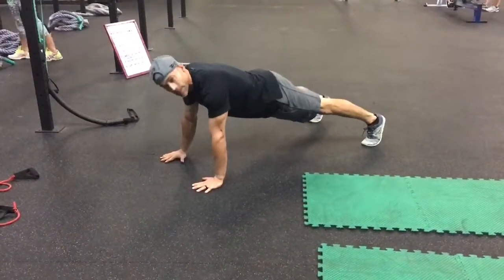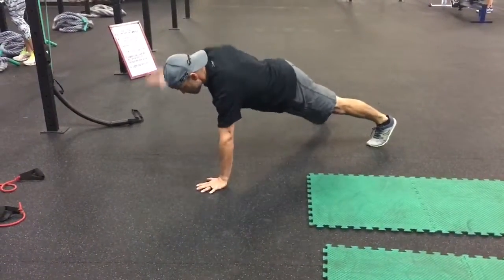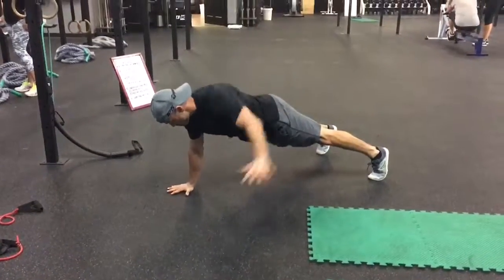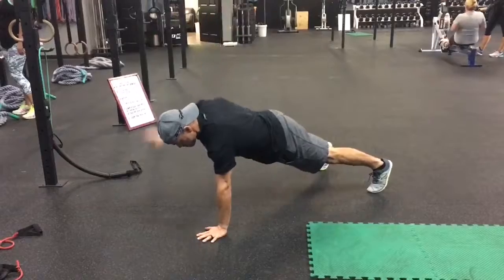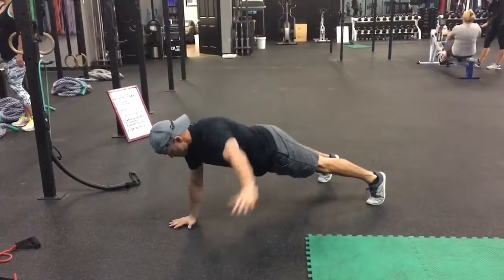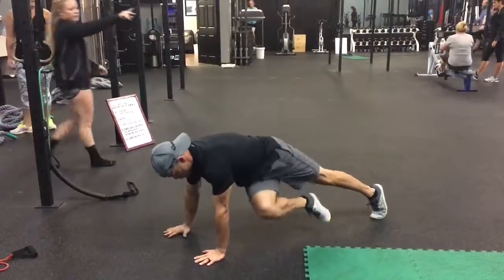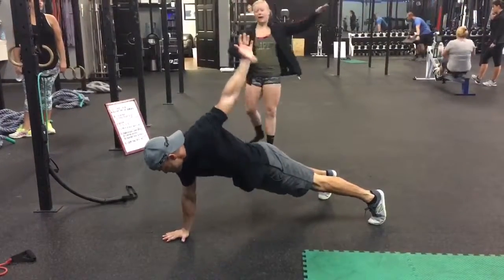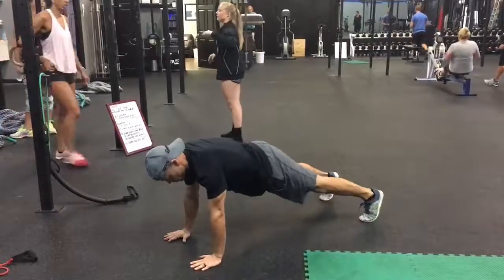Disassociation Planks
Separation drill that keys in on your ability to maintain stability or no rotation out of one section of the body as you rotate another body segment.  This has direct transfer to multiple athletic movements.